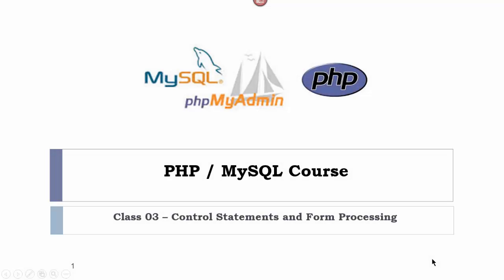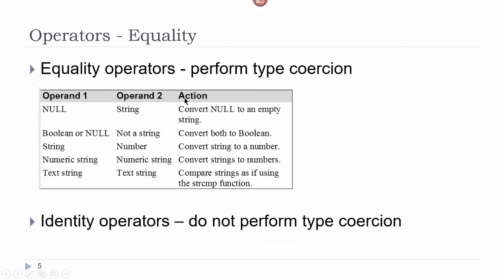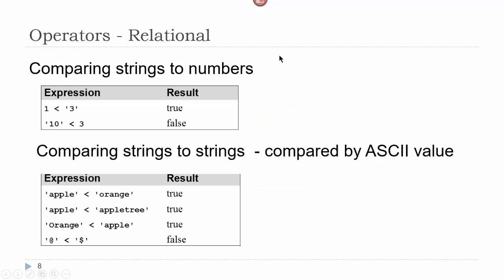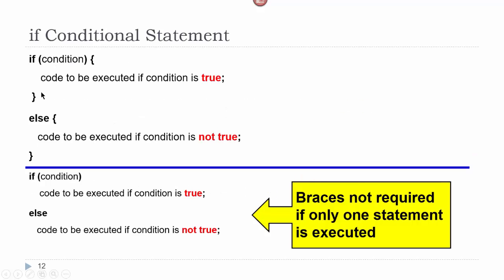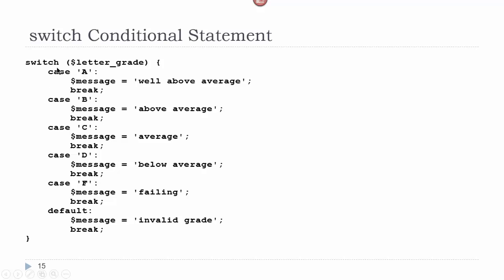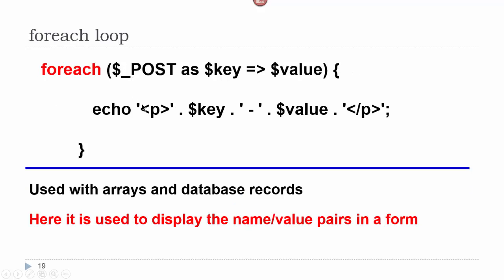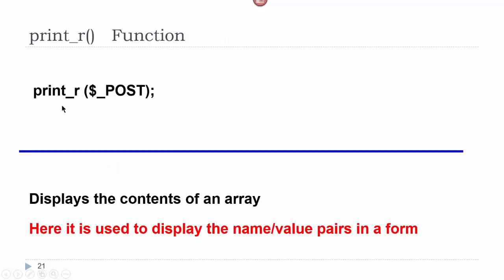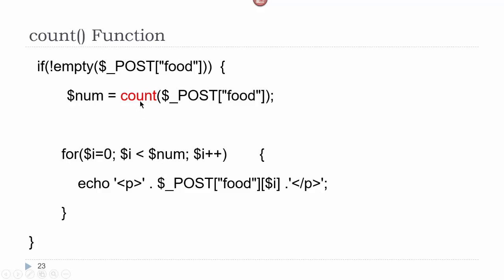PHP / MySQL Course - 03 Lecture Control Statements and Form Processing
This video is for  Course at a Community College in San Diego County, CA